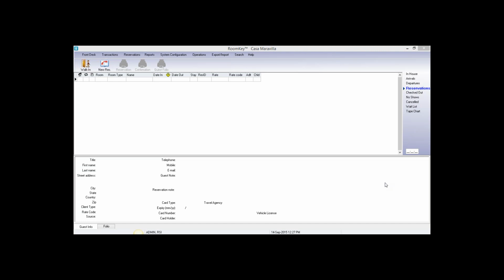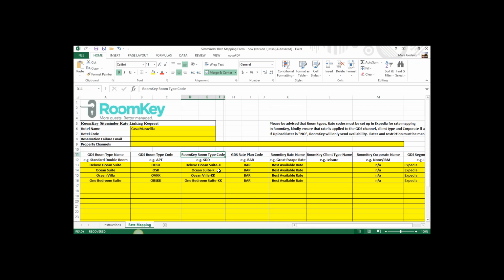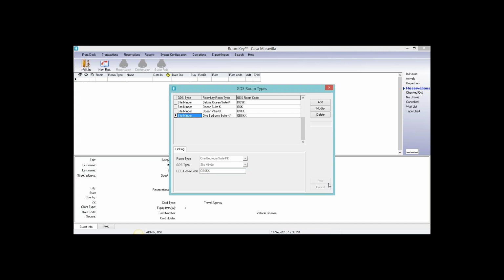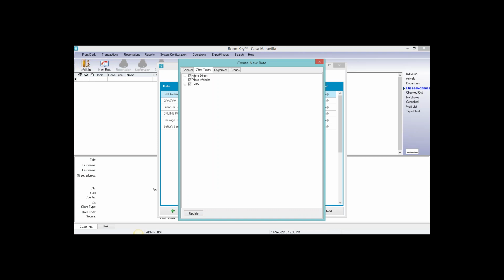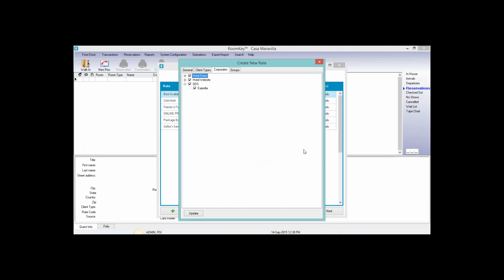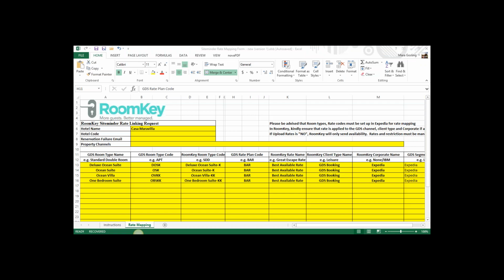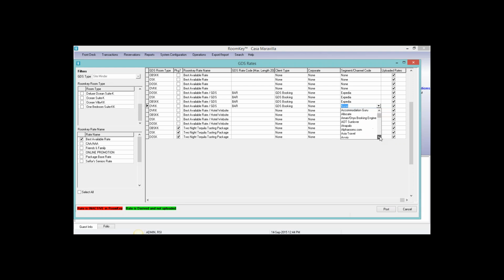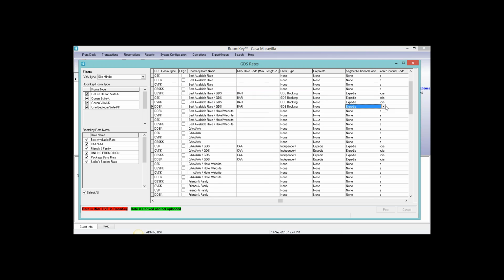GDS Rate Linking Table Overview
The following video reviews how to use the GDS Rate Linking Table within the System Configuration menu.